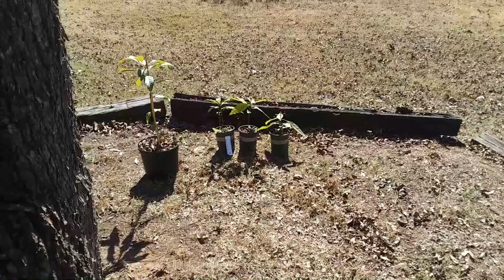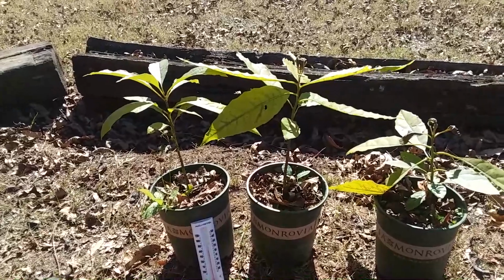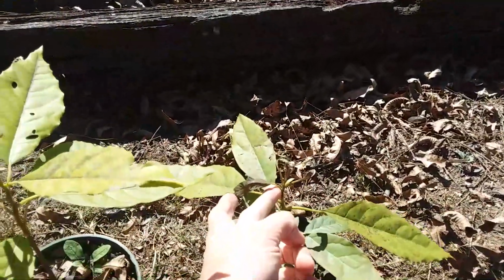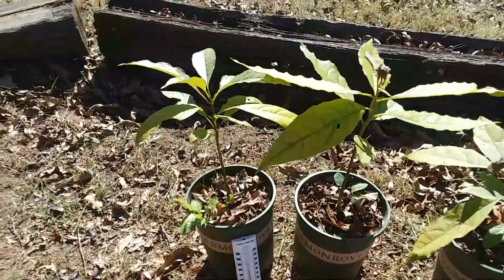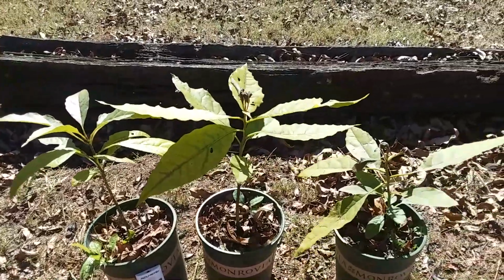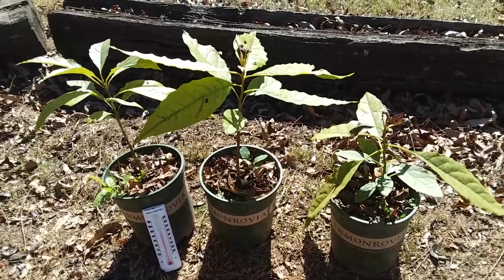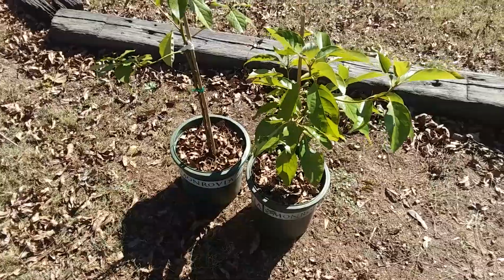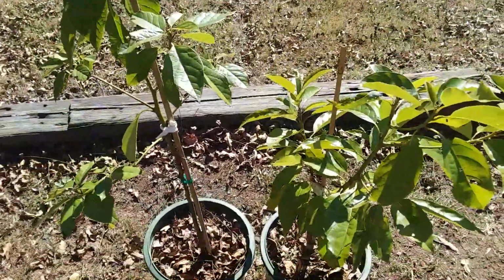First Evidence of Cold Damage to Avocados at 25F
My seedlings demonstrating evidence of stress in subfreezing air. By trial and error, I am learning the practical limits of avocado seedling endurance in cold weather.